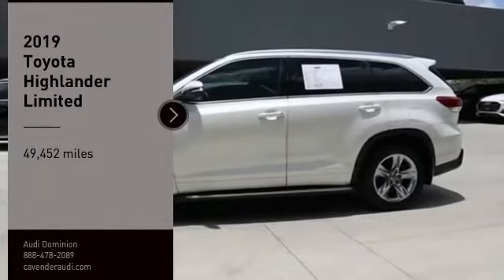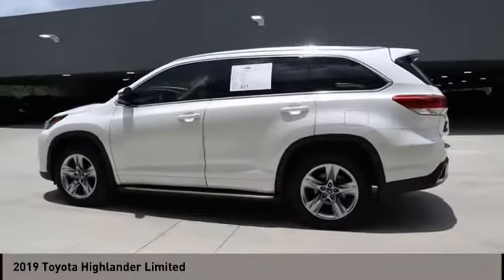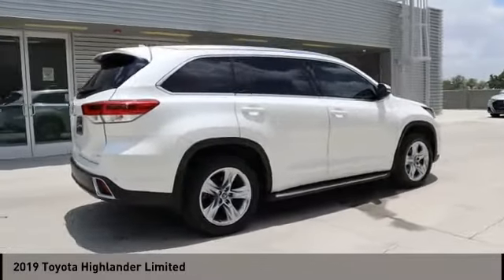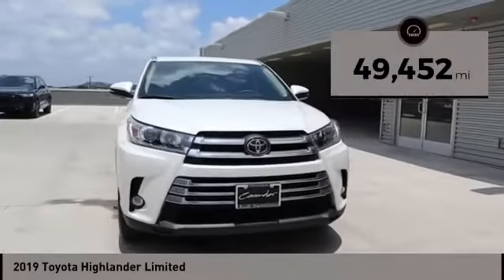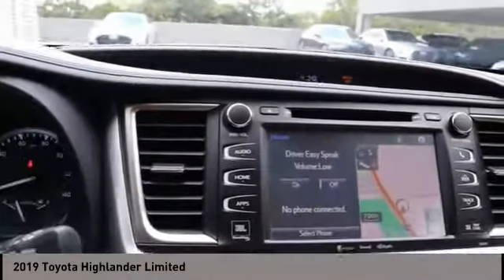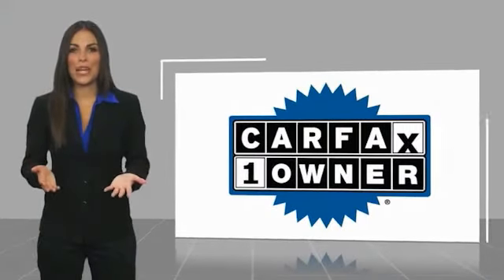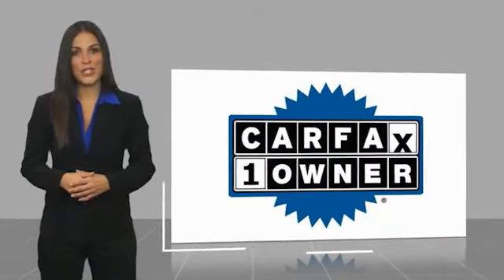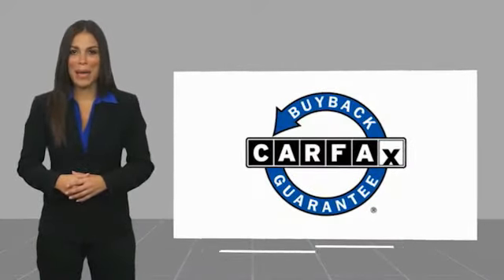2019 Toyota Highlander San Antonio TX D038909A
2019 Toyota Highlander Limited

Audi Dominion
 21105 IH 10

This vehicle wont be on the lot long! Both practical and stylish! With fewer than 50,000 miles on the odometer, this 4 door sport utility vehicle prioritizes comfort, safety and convenience. It includes leather upholstery, an automatic dimming rear-view mirror, heated and ventilated seats, and power front seats. Smooth gearshifts are achieved thanks to the 3.5 liter 6 cylinder engine, and for added security, dynamic Stability Control supplements the drivetrain. We pride ourselves on providing excellent customer service. Stop by our dealership or give us a call for more information.